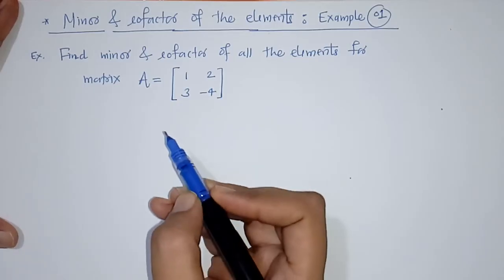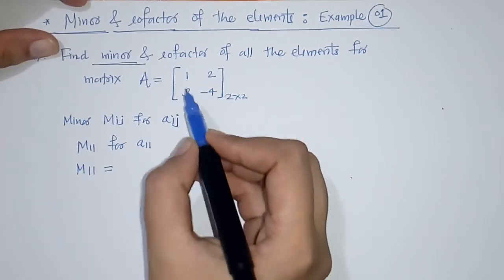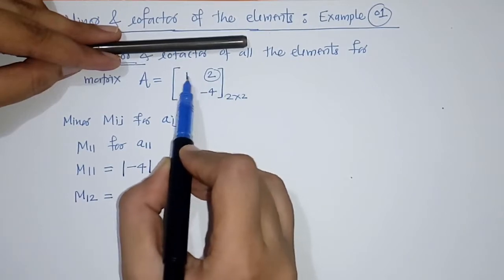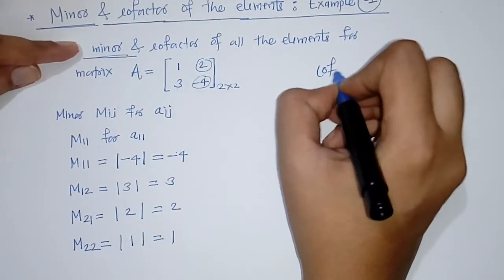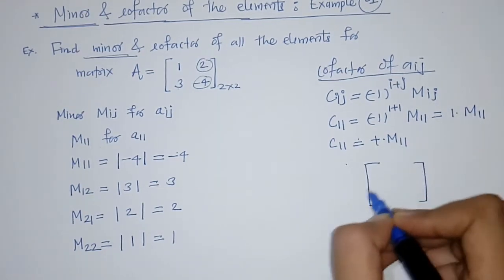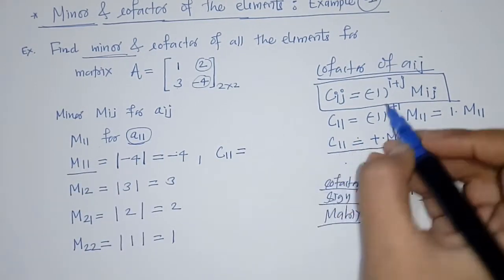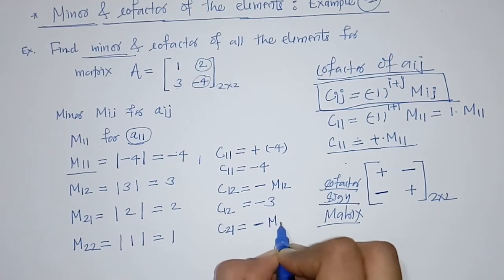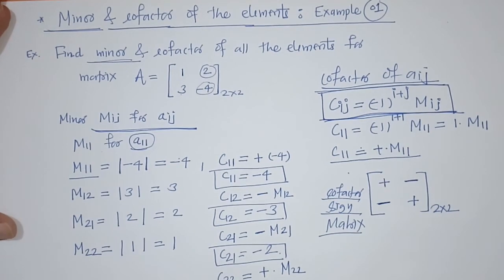Minors & Cofactors- Example1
How to find Minors and Cofactors of 2X2 matrix with detailed explanation..

12th Standard ,Engineering,Polytechnic, B.Sc Mathematics Students.

Let's Unlock Math
Fill free to comment if you have any doubt.